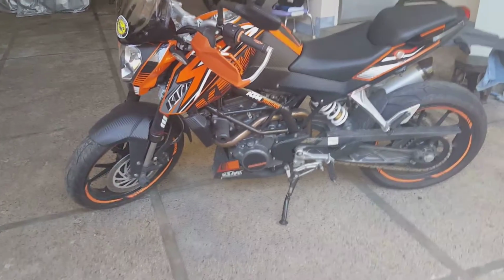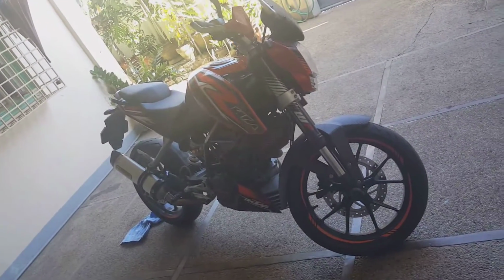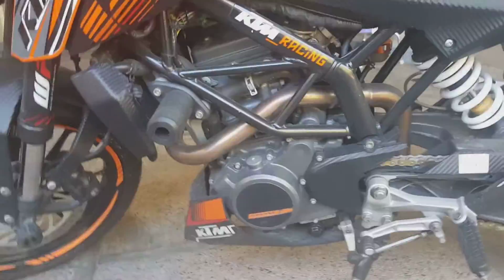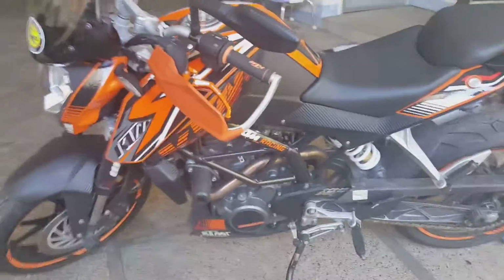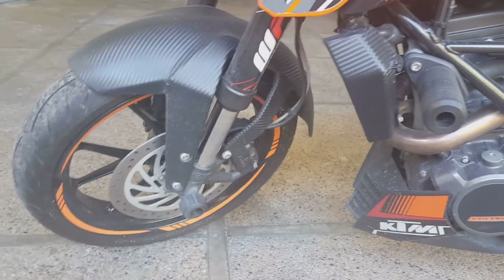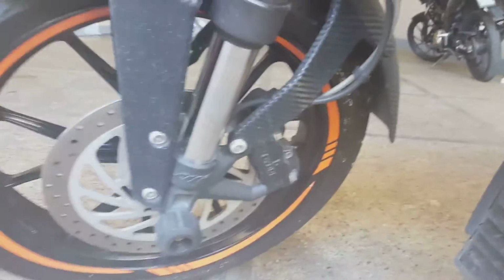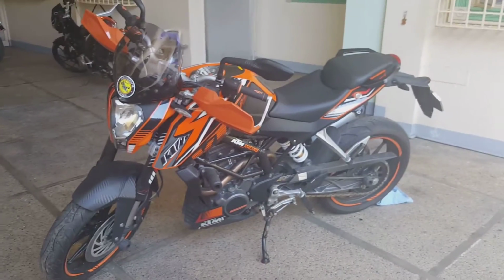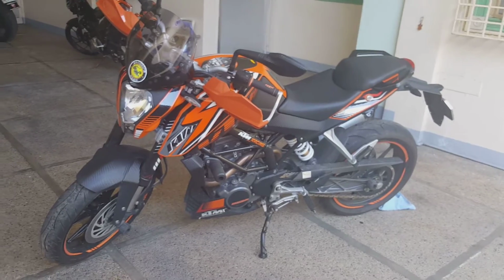5 thinks I like about the KTM Duke 200